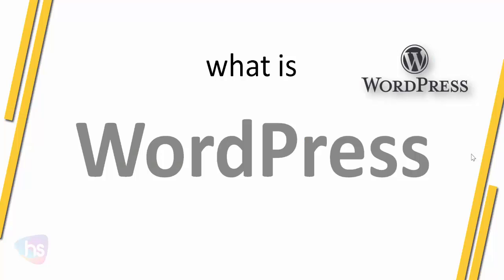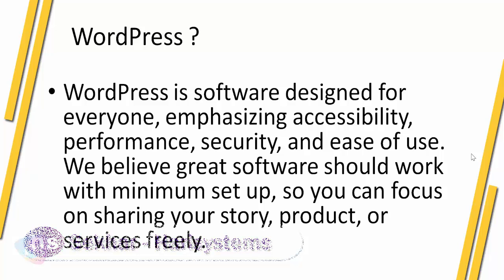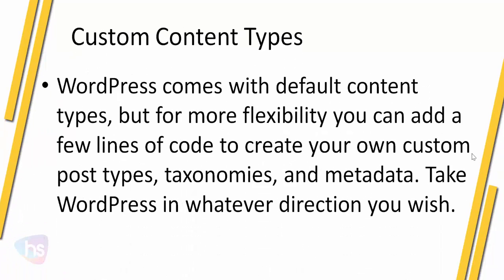What is Wordpress | Wordpress tutorial | web development free course | Sekharmetla | Harisystems